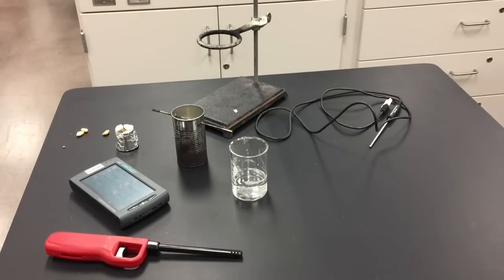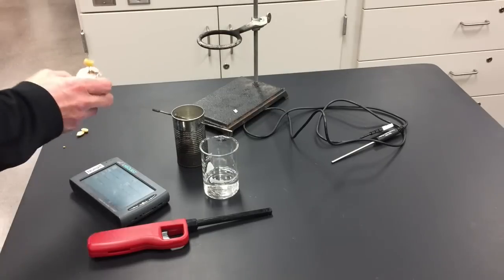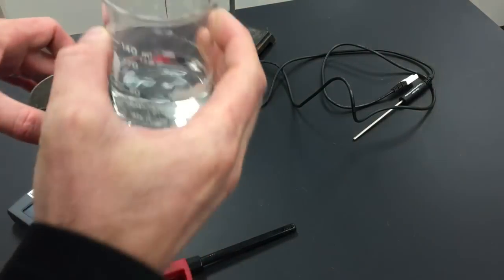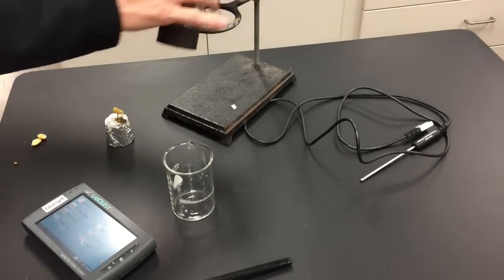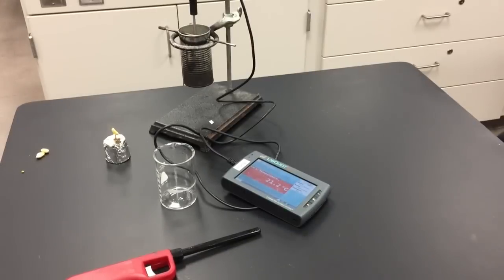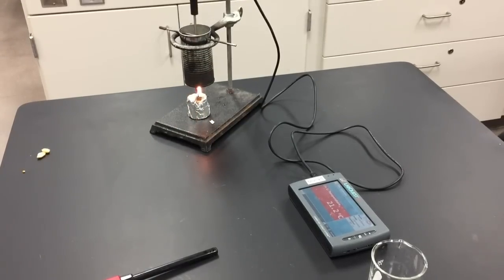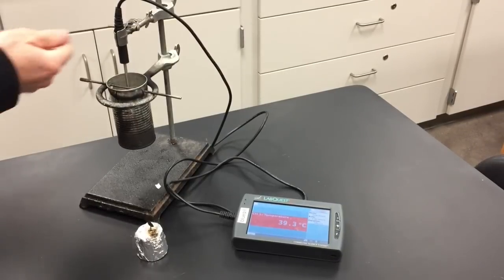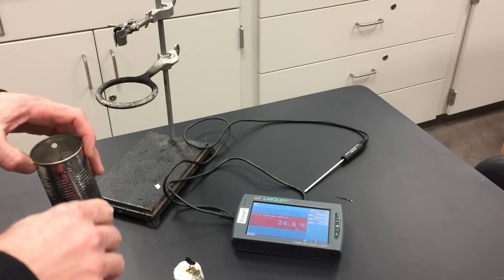Energy in Foods Calorimetry Lab